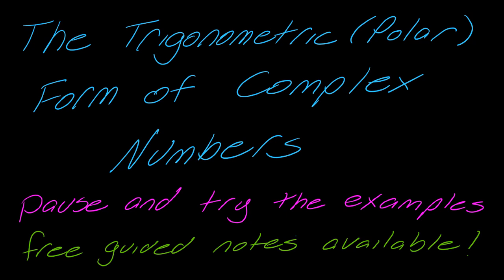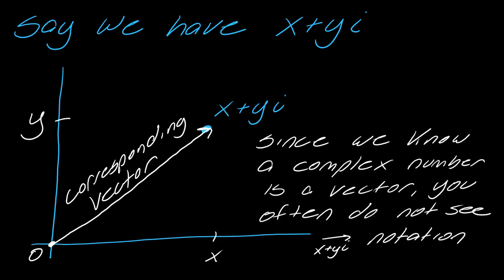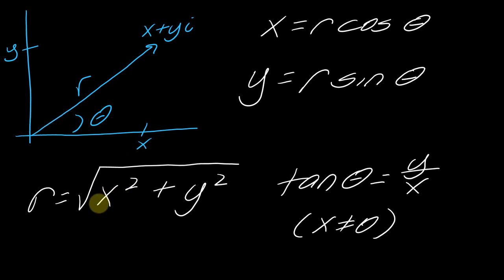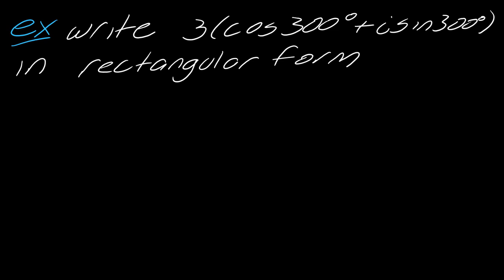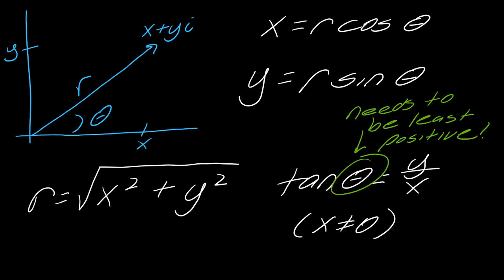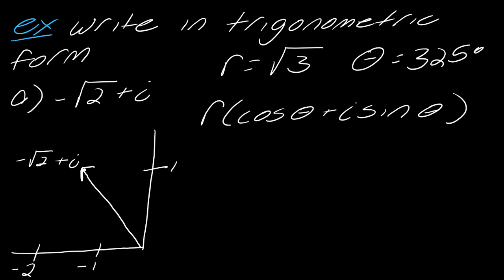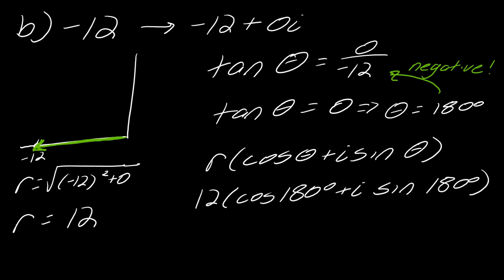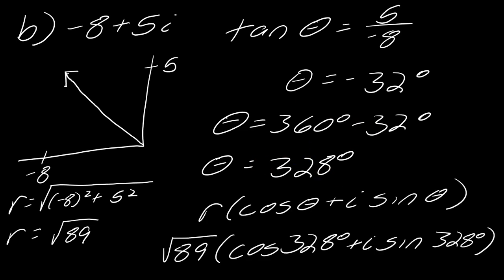Lesson: The Trigonometric (Polar) Form of Complex Numbers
A lesson on the trigonometric (polar) form of complex numbers

Quick References
0:00 Why complex numbers cannot be put in order
0:34 Graphing on the real and imaginary axes
1:07 Complex numbers correspond to vectors
1:38 Add 3 + 2i and 2 - 5i, then graph both and the resultant
2:40 How x, y, r and theta are related
3:27 The trigonometric (polar) form of a complex number
4:47 Write 3(cos 300 + i sin 300) in rectangular form
5:35 Going from rectangular form back to trigonometric form
6:07 Write -sqrt(2) + i in trigonometric form
7:12 Making theta the least positive angle
7:59 Write -12 in trigonometric form
9:18 Write 8(cos 210 + i sin 210) in rectangular form
10:05 Write -8 + 5i in trigonometric form